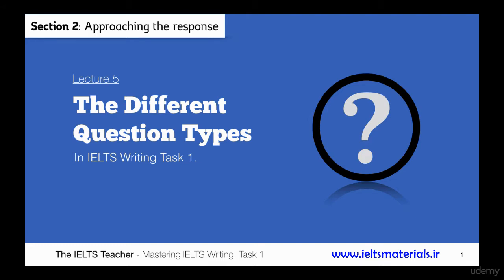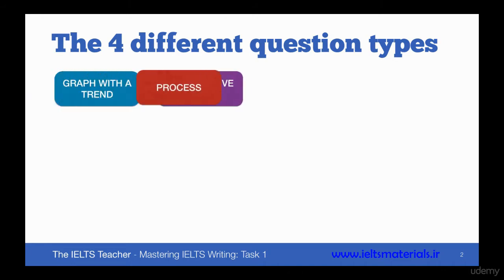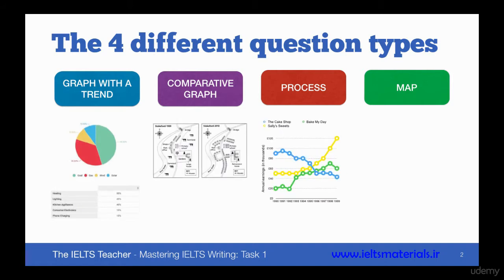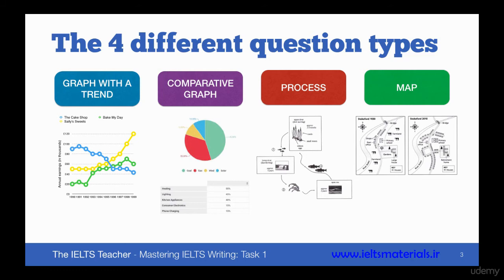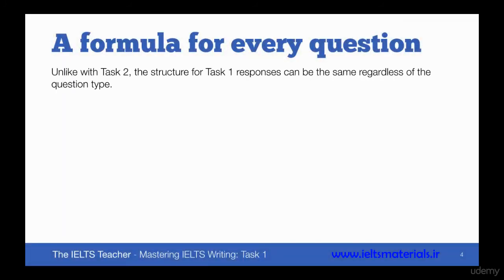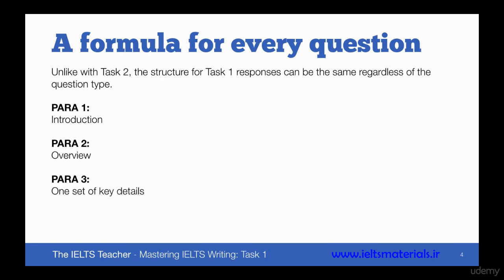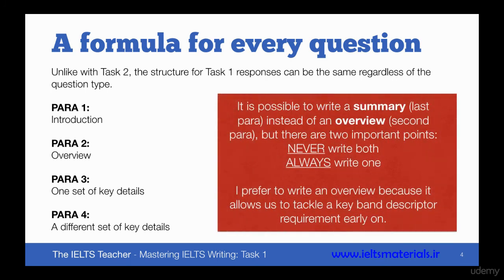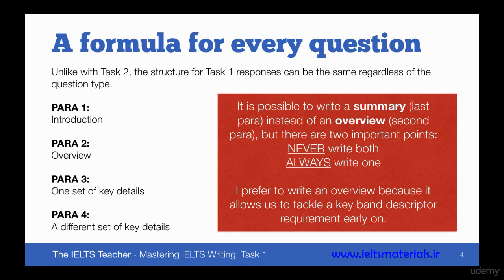5 The Different Task 1 Question Types